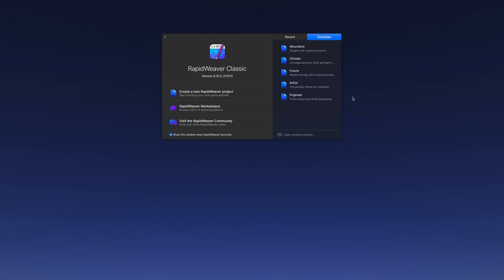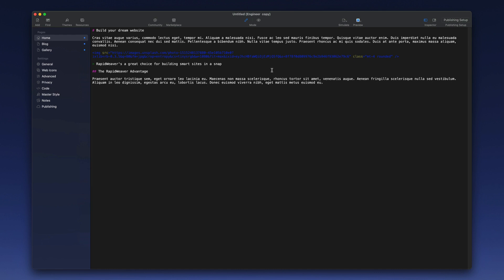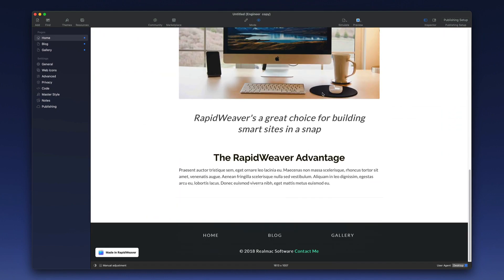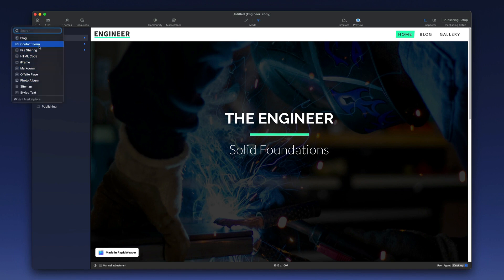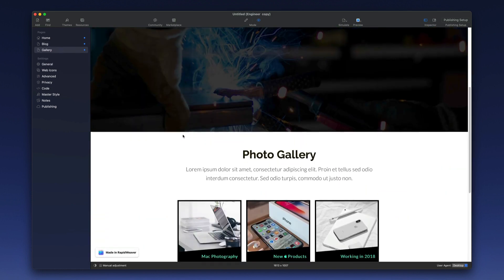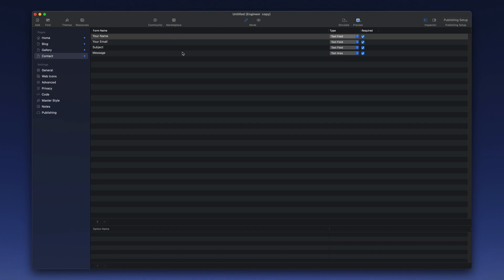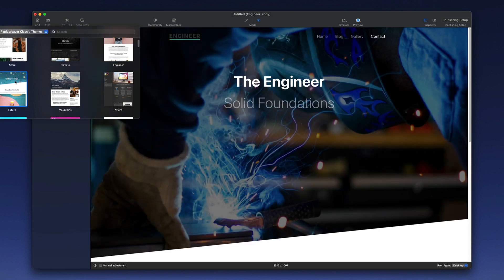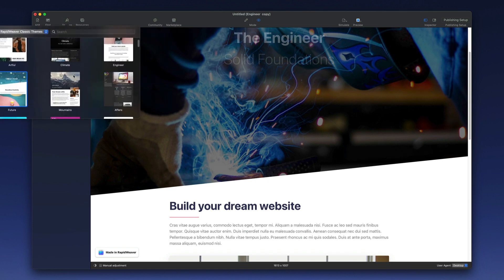Getting Started with Rapidweaver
This video will guide you through the basics of building a website in RapidWeaver. Perfect if this is your first time using RapidWeaver.

This video has been produced by our good friends over at RapidWeaver Classroom.